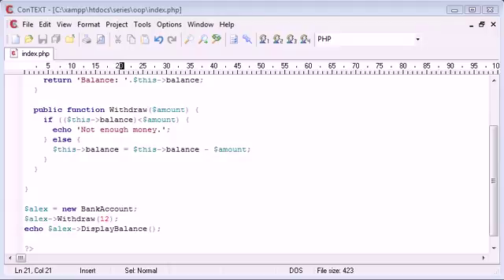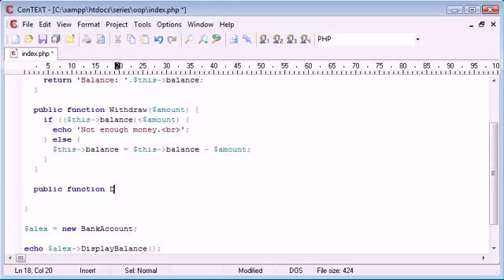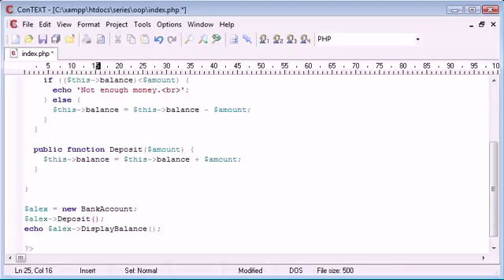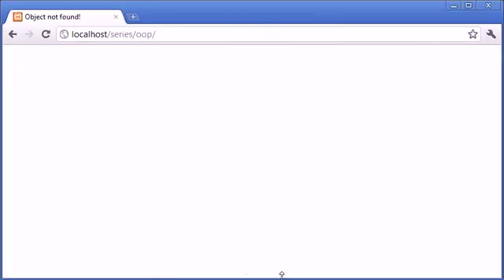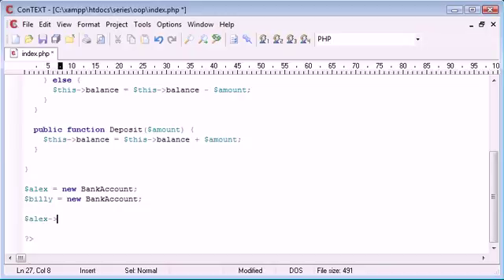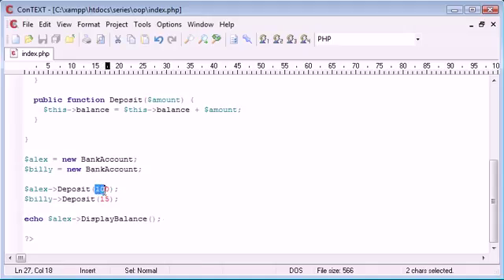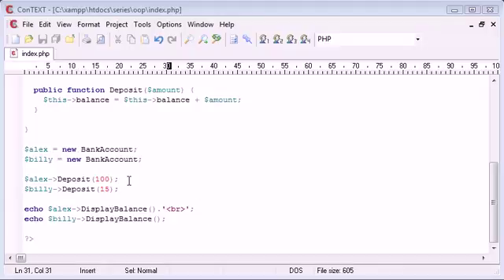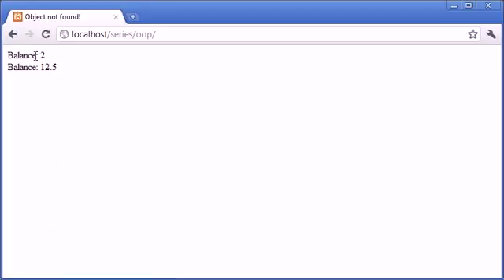Beginner PHP Tutorial 196 Multiple Instances of Classes YouTube 2017